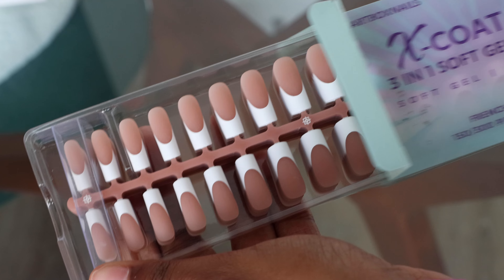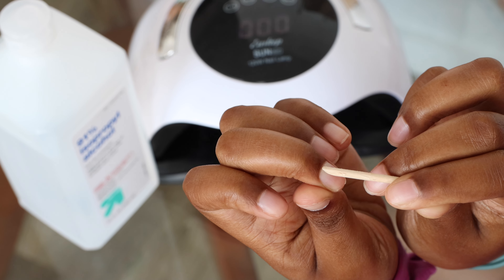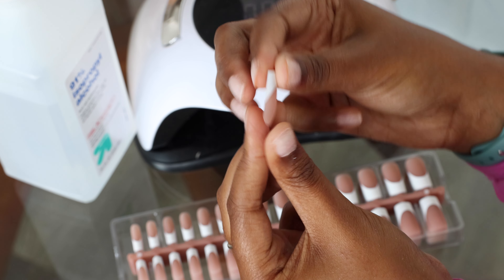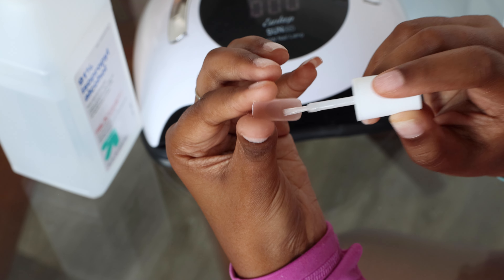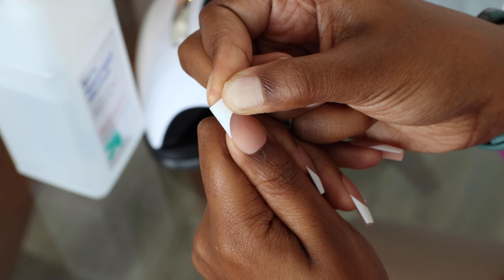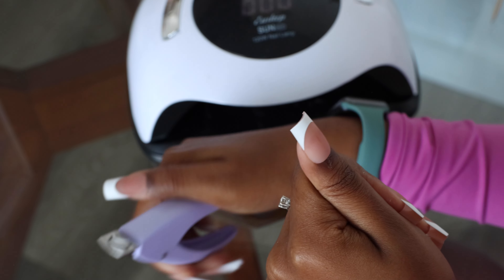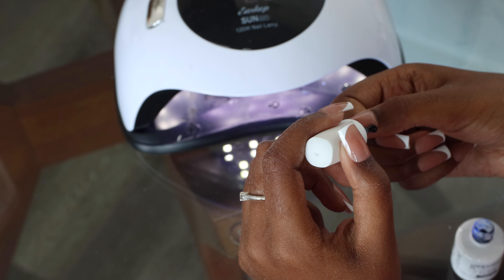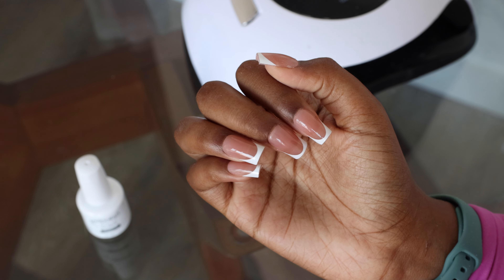Trying the Viral Amazon Btartbox Press On Nails | How to Apply Press On Nails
The girls are coming forward that PRESS ON NAILS are the way to go. I have never enjoyed going to the nail salon. It's not comfortable to me. I only found one person that was gentle with me and STILL would sometimes suffer from that drill. It really irks my soullll when they're heavy handed with it lolll I'll only probably go back for special occasions like my birthday to be real.